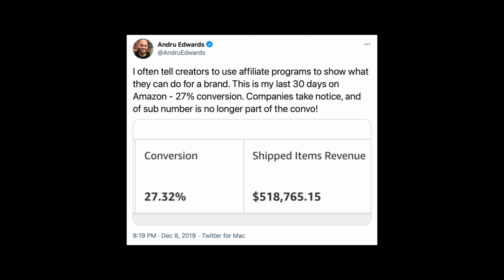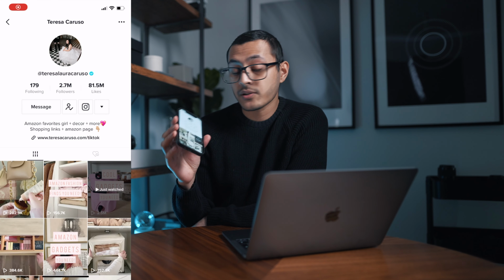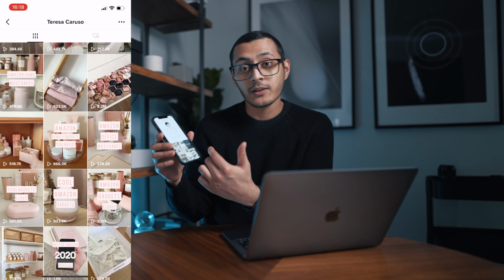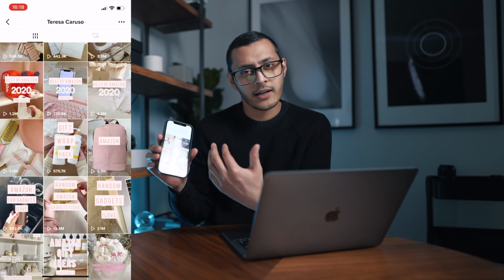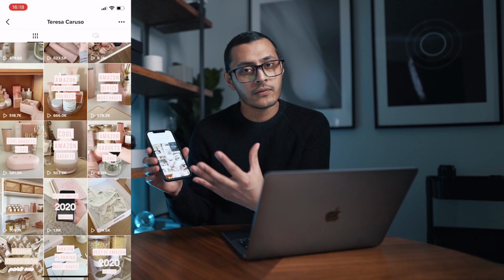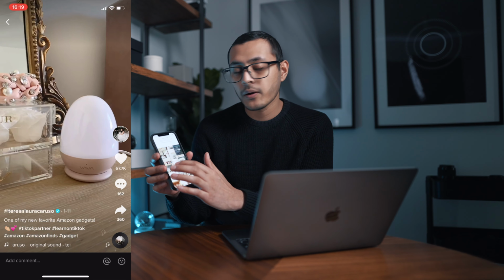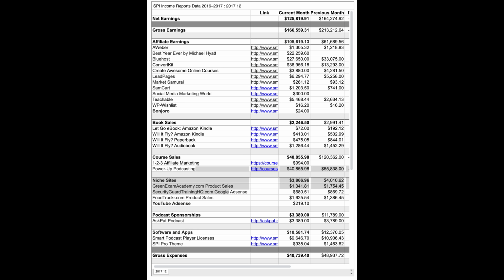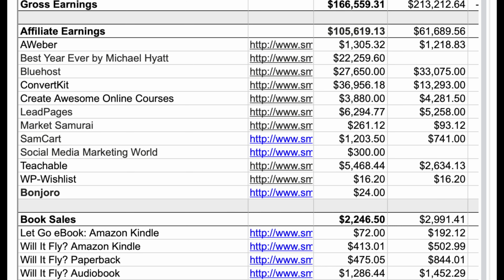How To Get Started With Affiliate Marketing